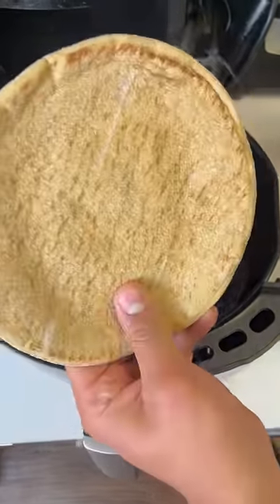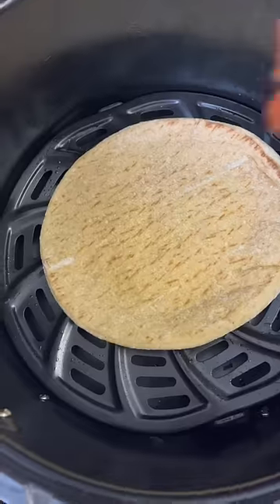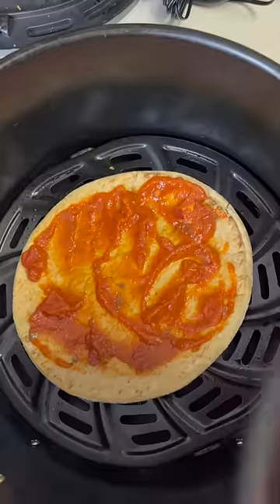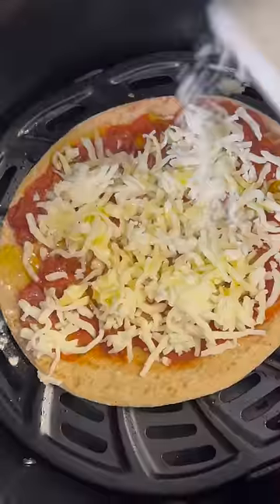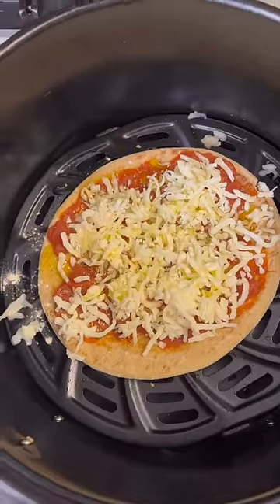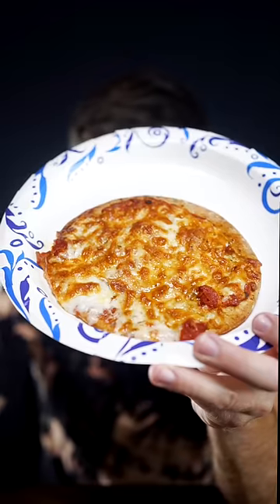Air Fryer Pizza In Only 6 MINUTES!